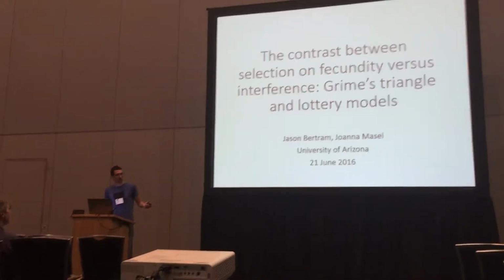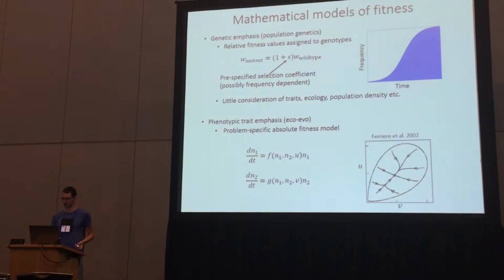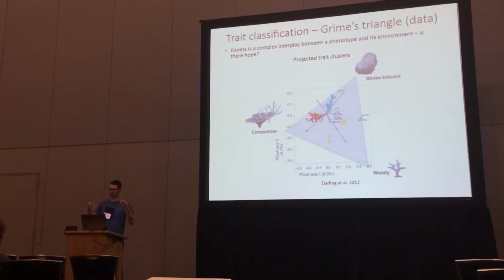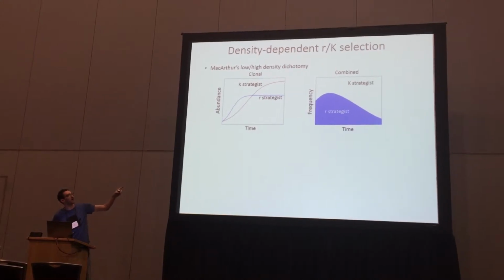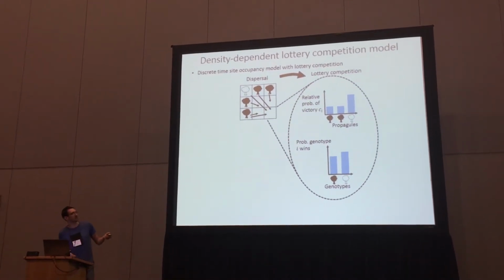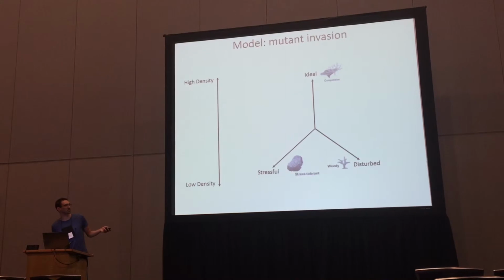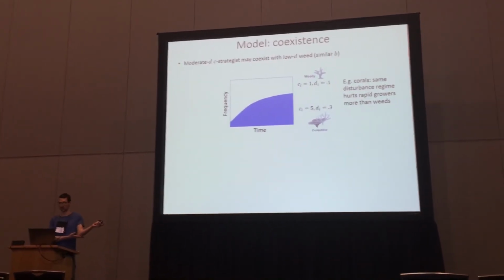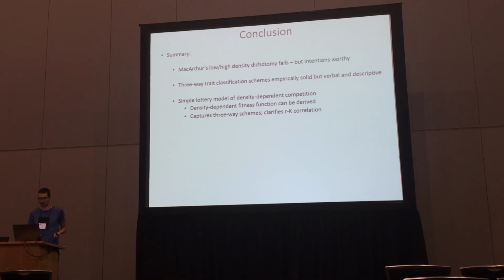Bertram:The contrast between selection on fecundity versus interference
Presention by Jason Bertram
Evolution 2016: Evolutionary theory 1